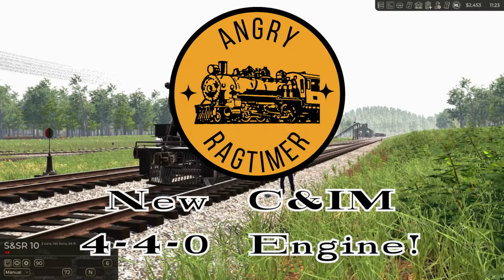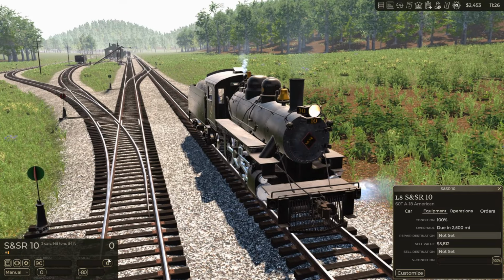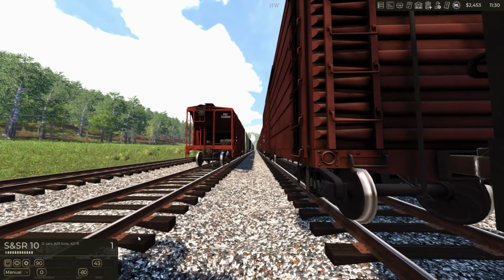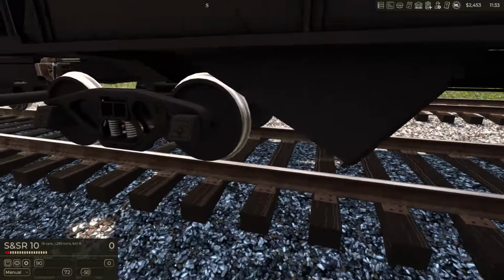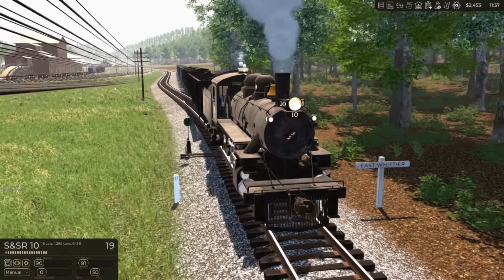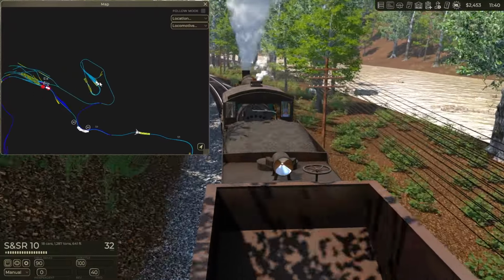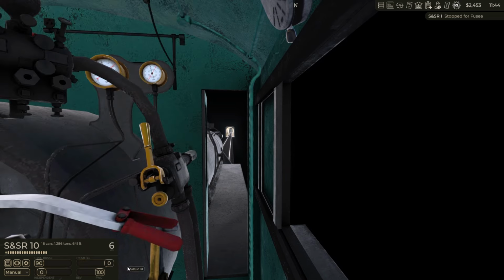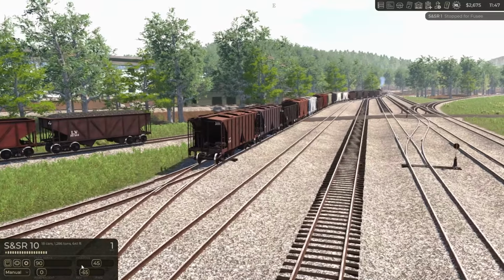New Locomotive Mod in Railroader! - C&IM A-1 American 4-4-0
@AngryRagtimer tries out the new locomotive mod for Railroader - the C&IM A-1 American 4-4-0 made by Greenninja2404.